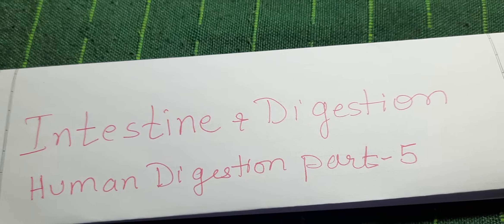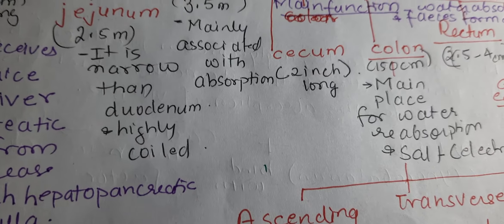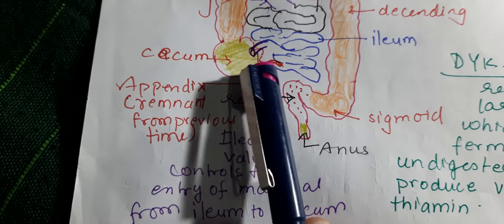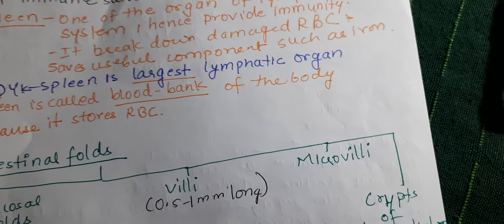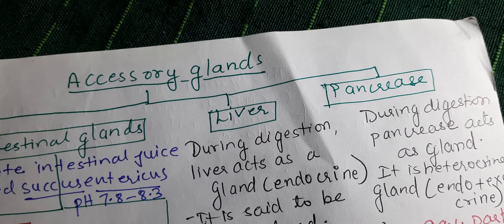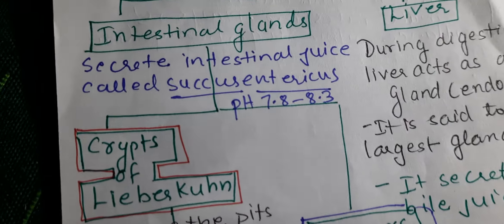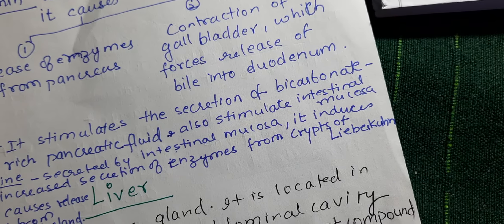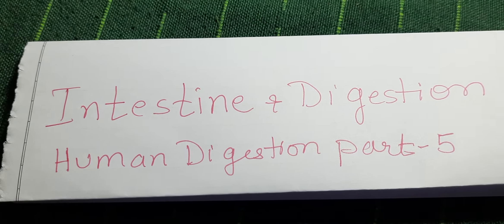Intestine and Digestion,Human Digestion part 6